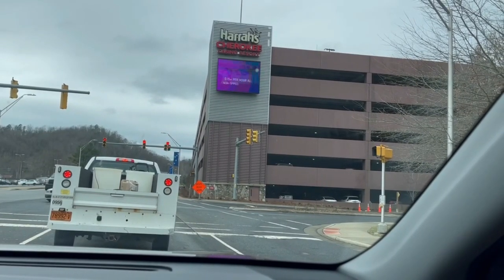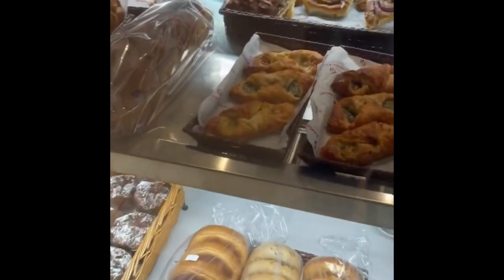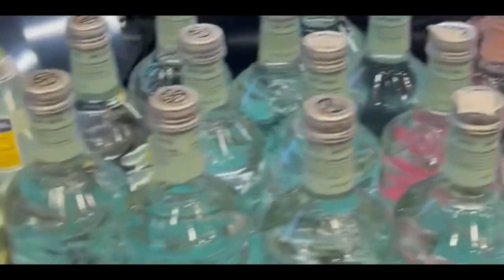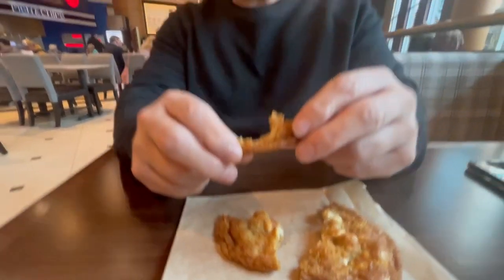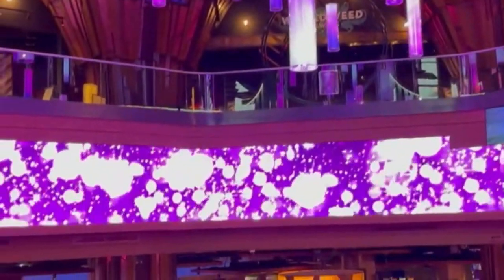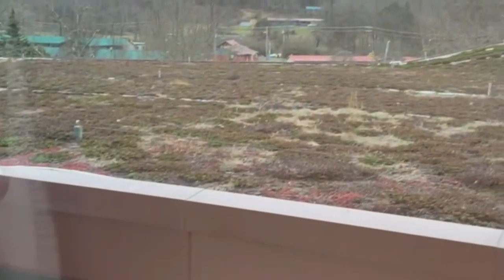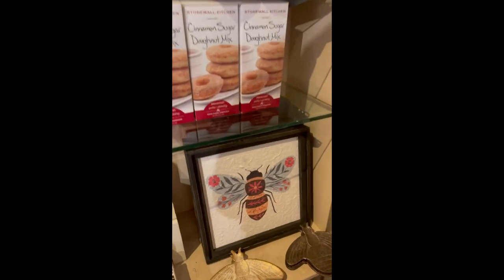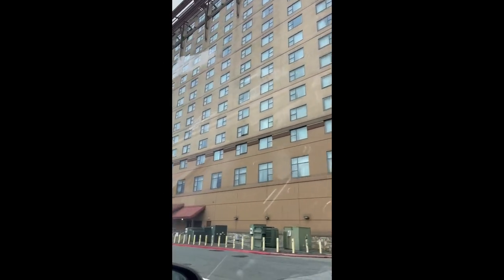Day trip to Cherokee Harrahs Casino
Today we take a trip to Harrah’s Cherokee Casino. We have a lunch do a little gambling and explore the area.
What to do near Pigeon Forge and Gatlinburg